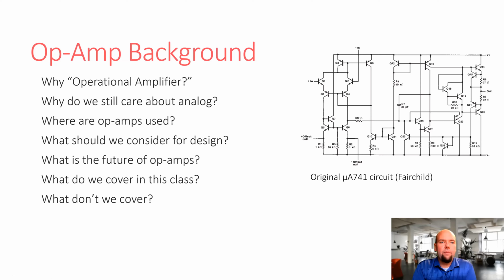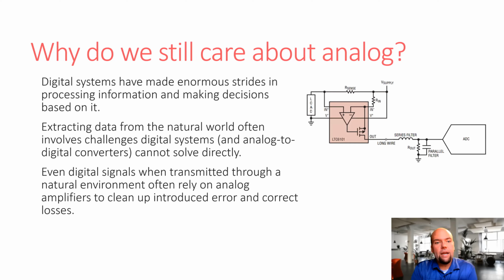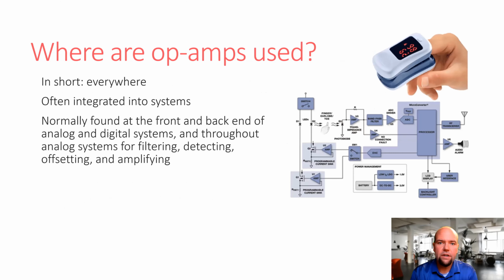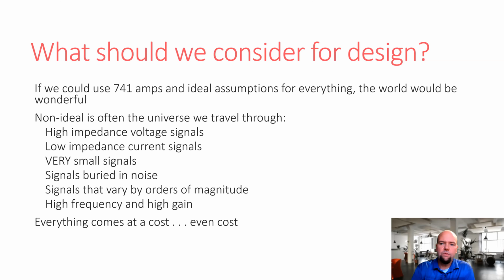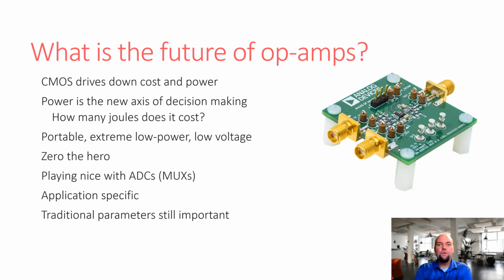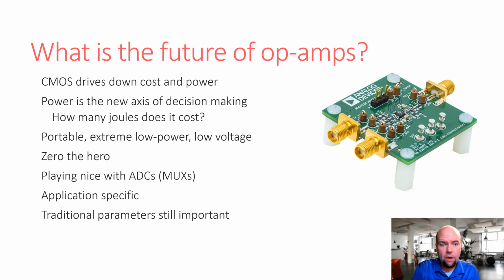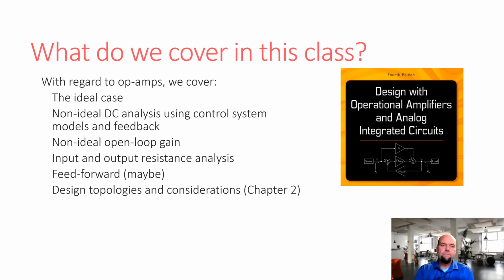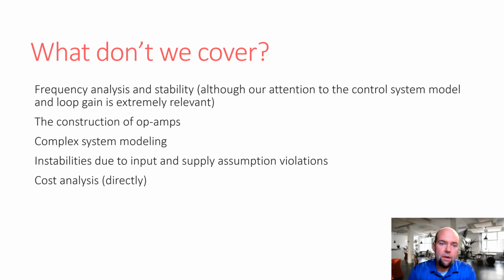Introductory Lecture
Background on information about op-amps, what we will be doing in class and why, what we won't cover and why.